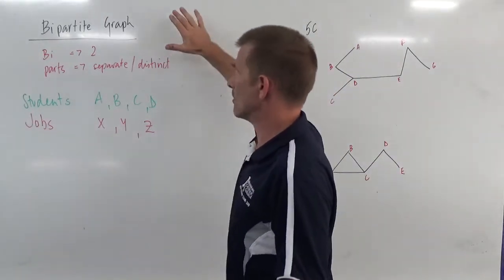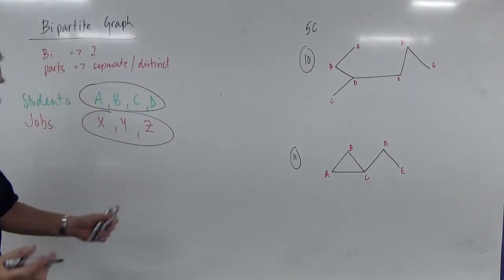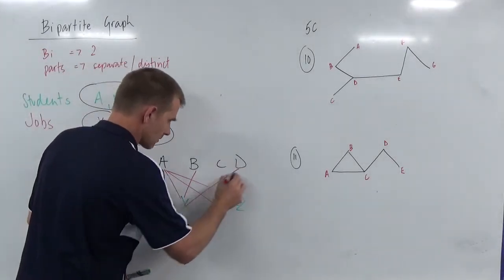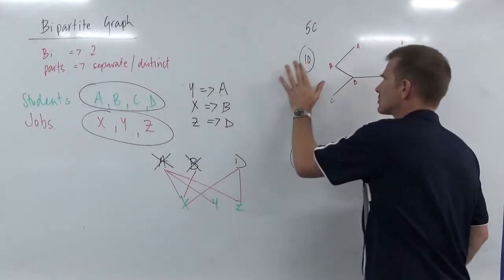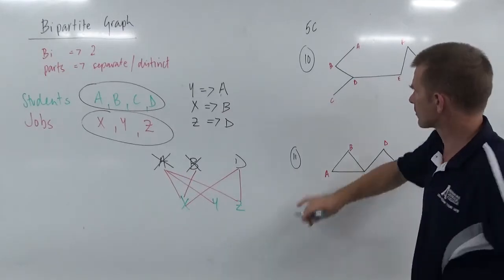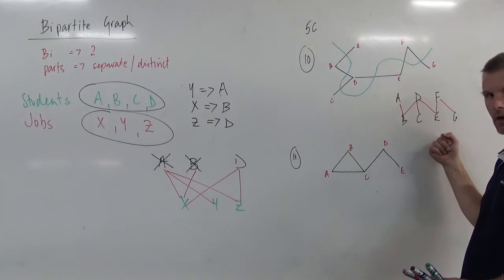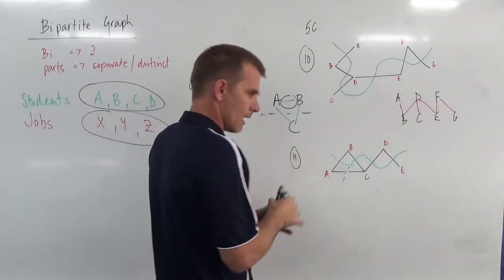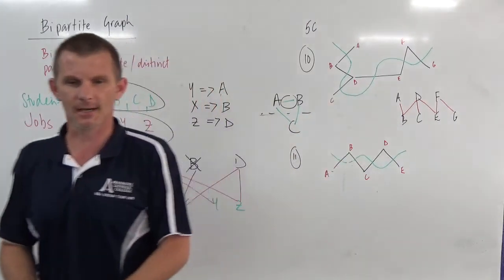Year 12 Applications: Bipartite Graphs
Definitely some easy marks if you know what you're doing here.  A bit of understanding goes a long way!